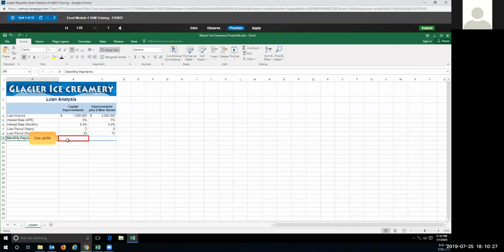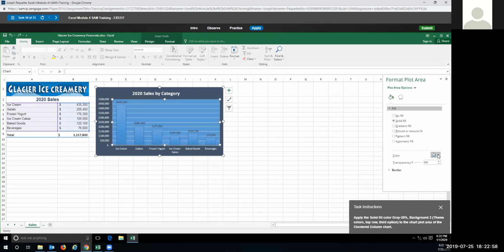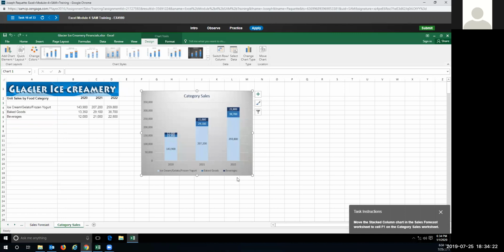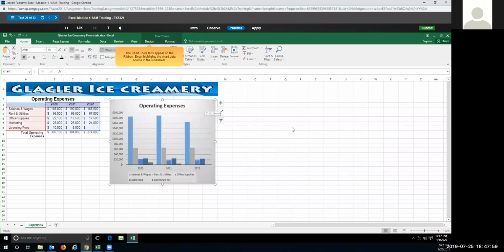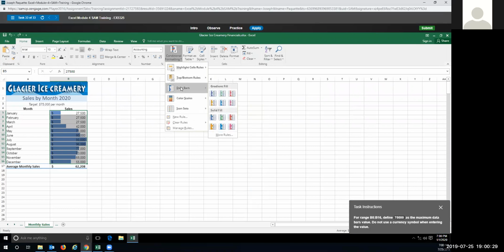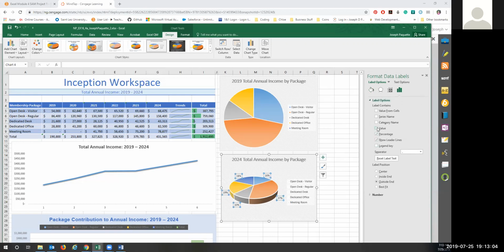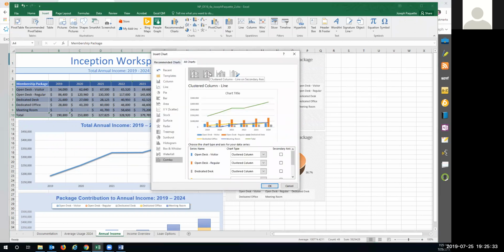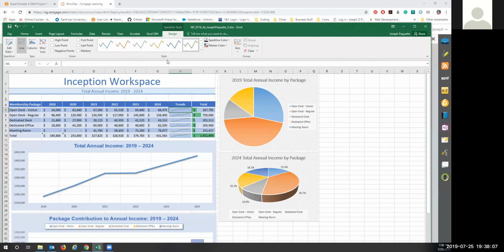UNIT 5: MS Excel Module 4 - Project 1 (Analyzing & Charting Financial Data)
This is for Unit 5 - Excel Module 4, Projects 1. This will assist anyone in COM-140 or CGS-1100. The project for this module is about analyzing and charting financial data.

This video also includes the pre-requisite training lab.